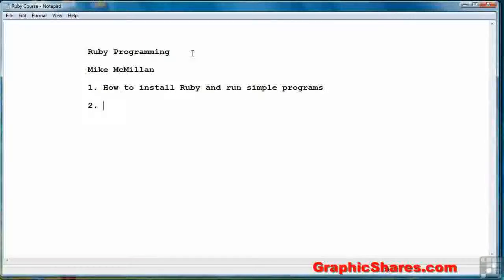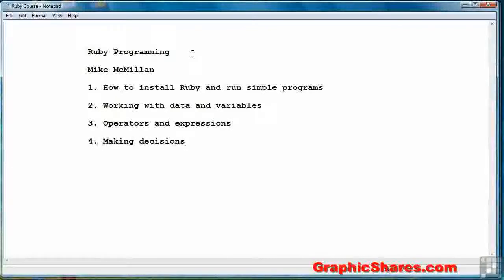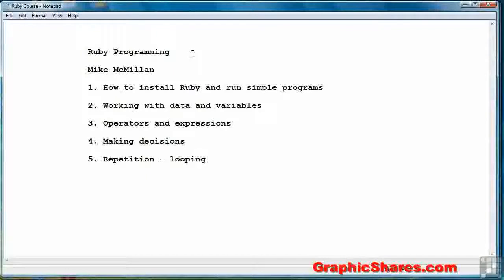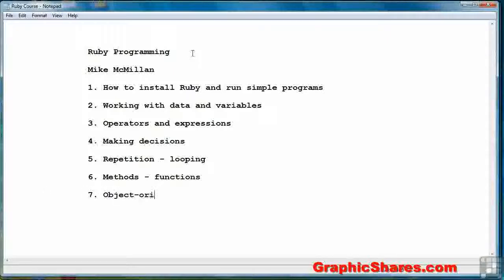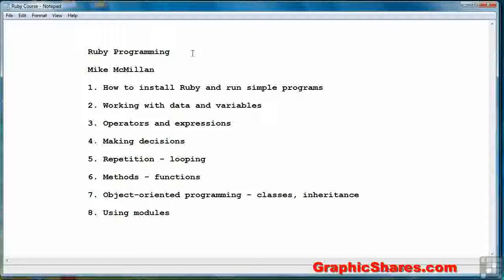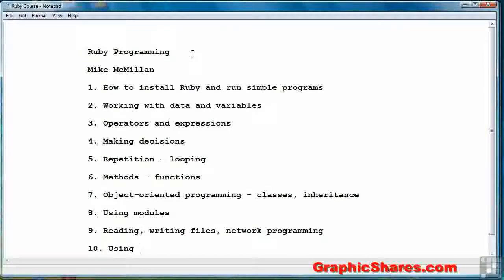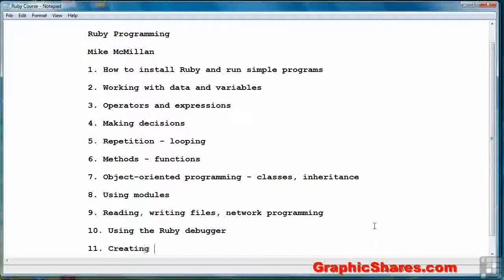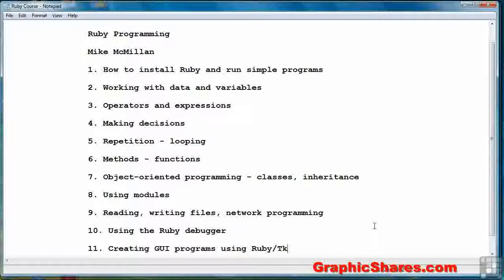0101 About Ruby